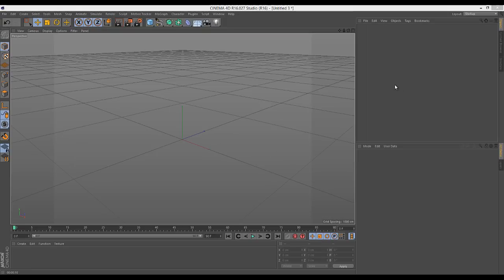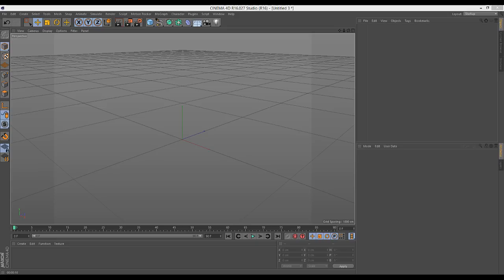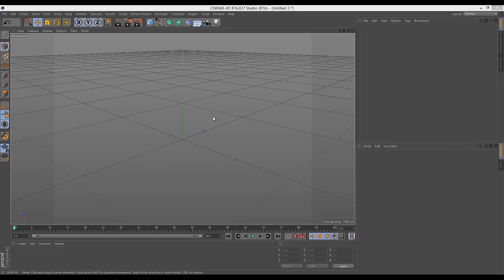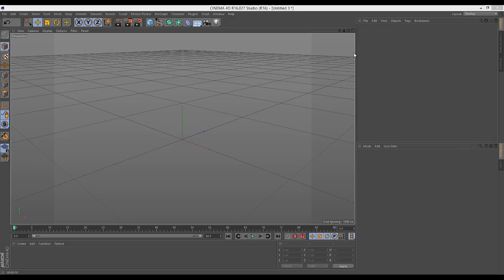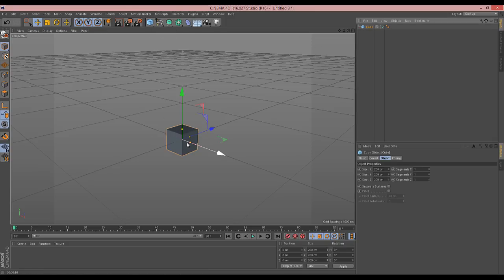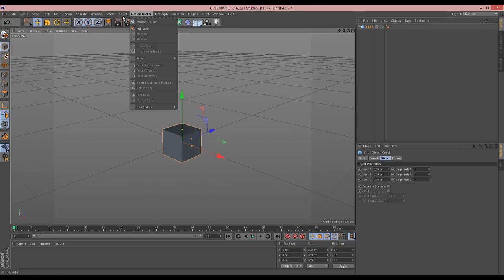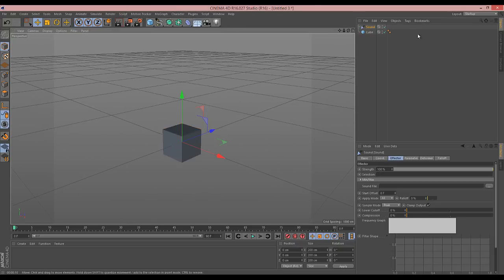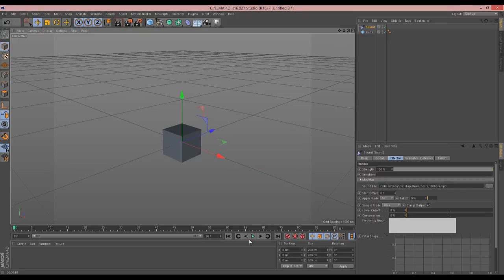C4D Speaker and Sound Effector Extra Information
Following my last tutorial This real quick one is to show how to make the sound effector work without the use of a mograph object.